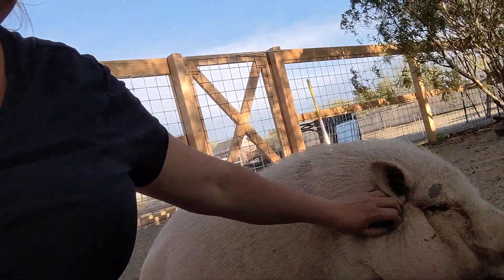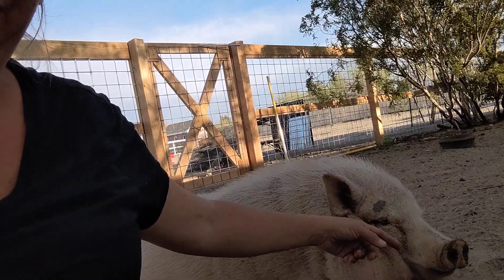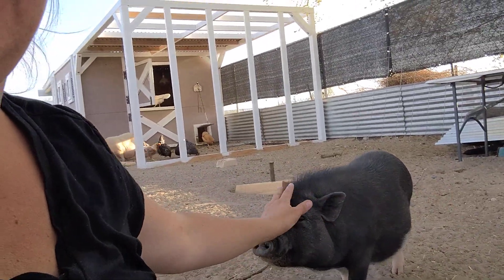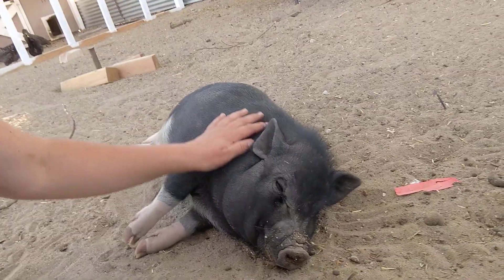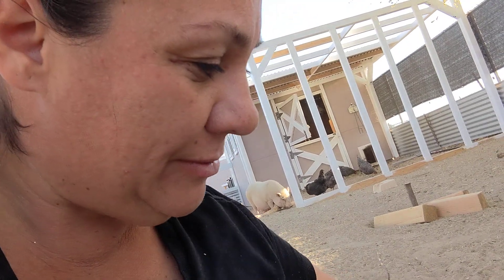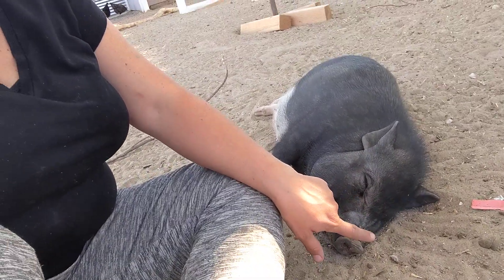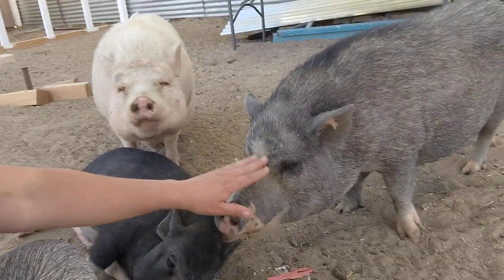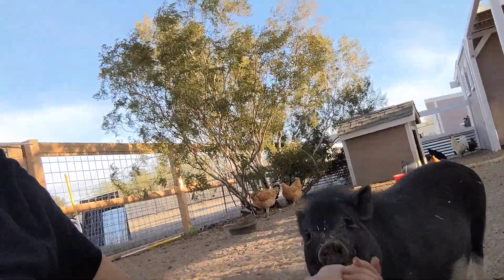After a year of owning pigs, here's what I've Learned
It's been a little over a year of owning pigs, and I  wanted to share a few things, Ive learned. I'm still learning alot everyday, which means I'll probably do another one of these in the future, because i can tell you, even after posting this video, i already have a few new topics I can add.